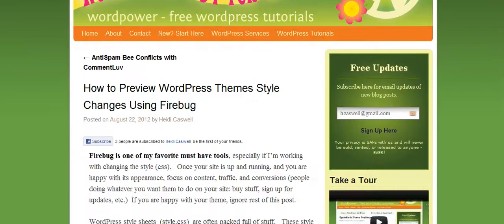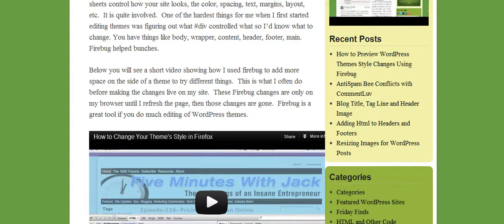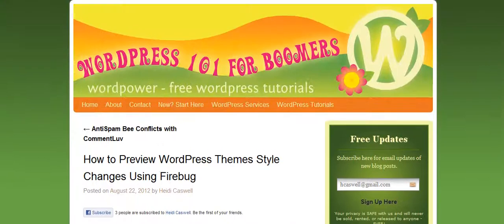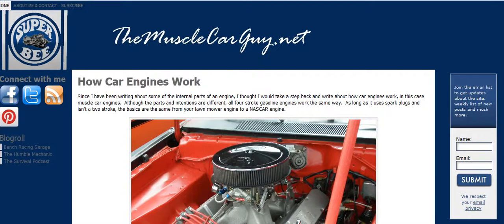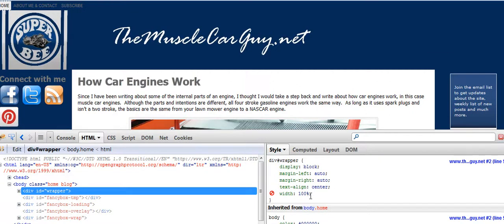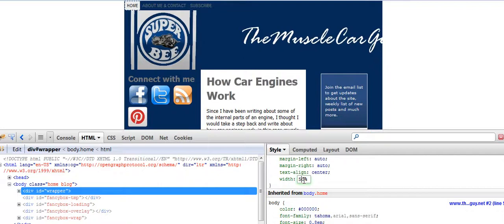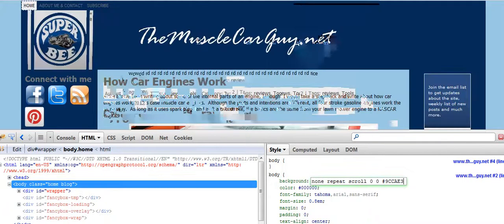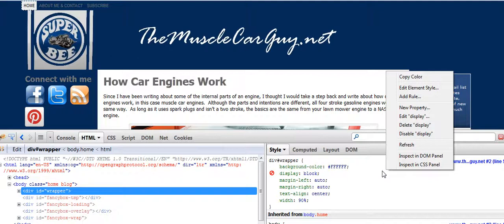Using FireBug to Preview Possible Theme Changes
Firebug is a great Firefox Addon, lets you make css and html changes on your browser, then once you get it looking as you wish, you can make those changes to your wordpress theme, please read to get the full story